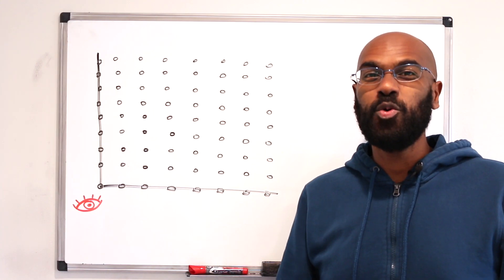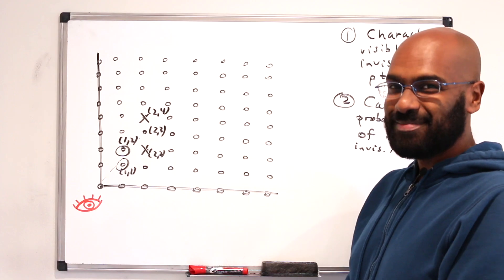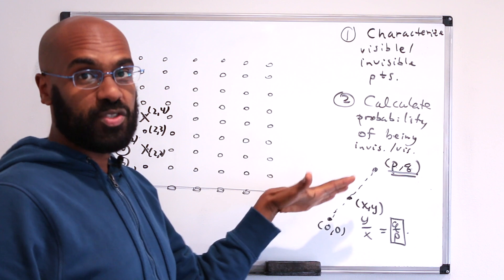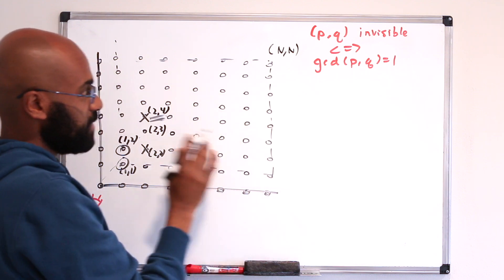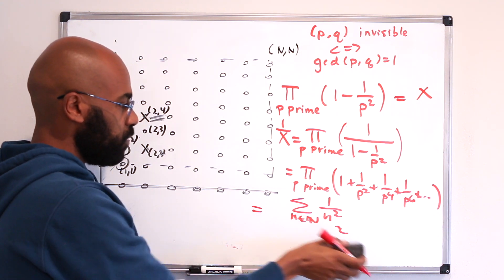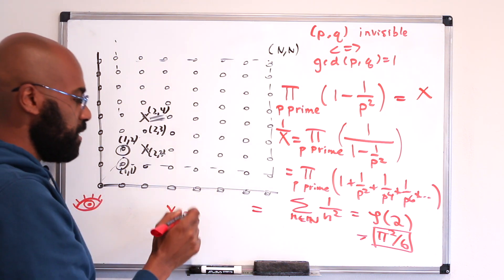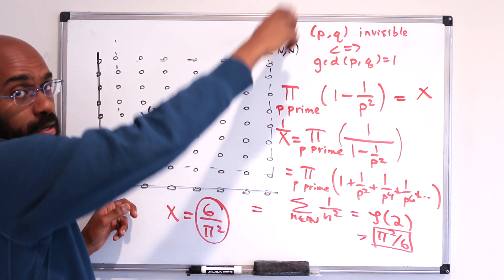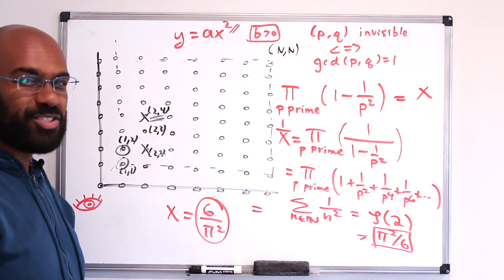Invisible Points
In this intriguing video we ask the question "What's the probability that a lattice point in the first quadrant in the plane is visible from the origin?" The question seems benign but turns out to have fascinating mathematics involved!